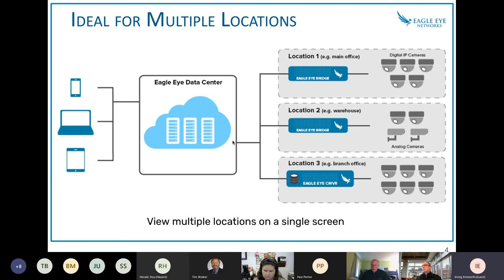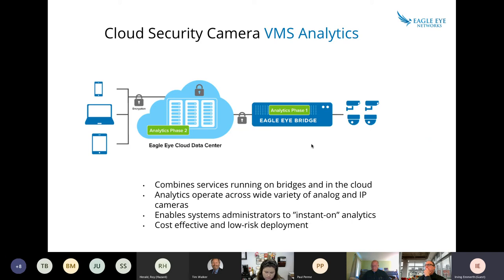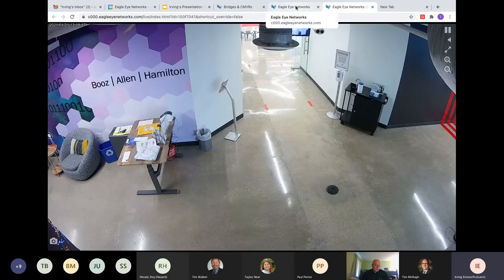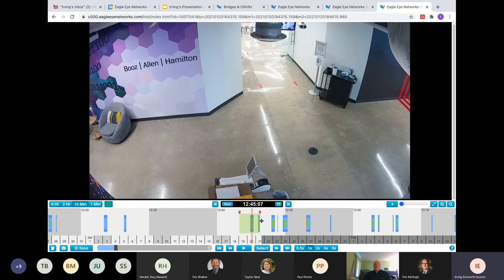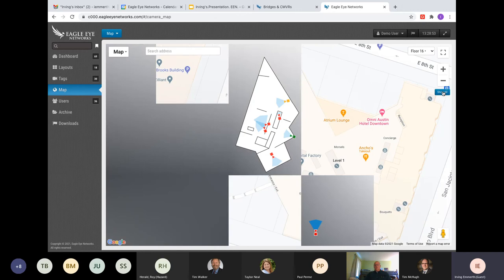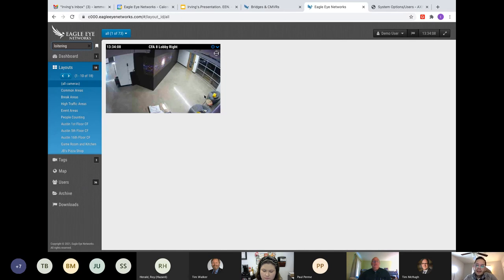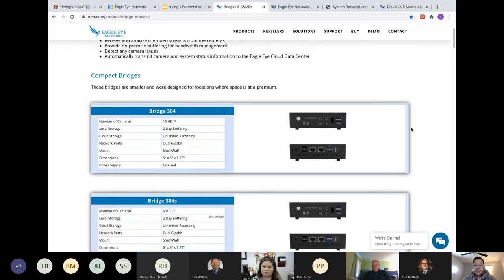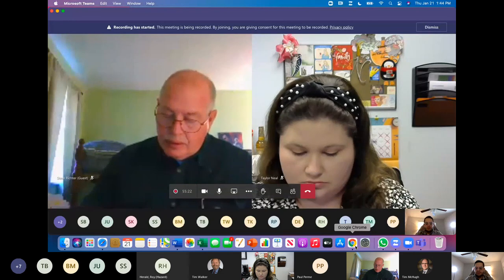IPS Webinar: Cloud Video Services with Eagle Eye Networks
IPS has partnered with Eagle Eye Networks, a leading provider of cloud video services. Learn how cloud video services can help you:

-future proof your video surveillance investment
-use analytics to better manage your business or facility
-increase your cybersecurity confidence

Plus, save money by using your existing cameras! There are over 3,000 compatible IP, analog, and HD over Coax cameras.